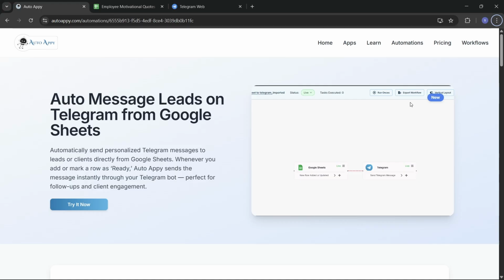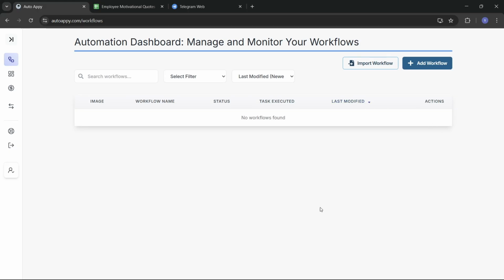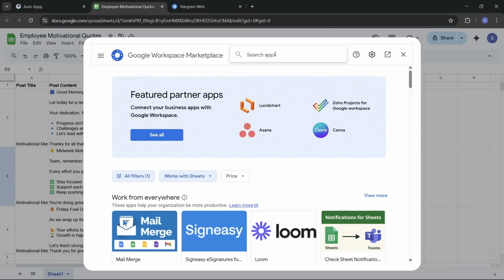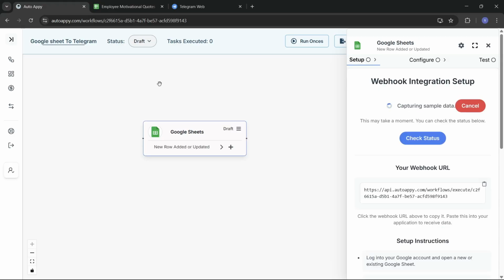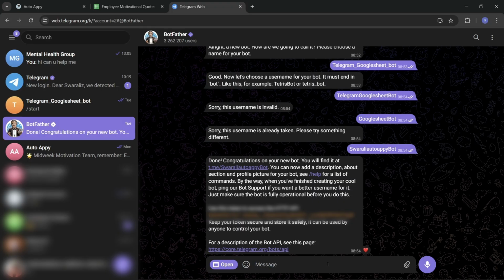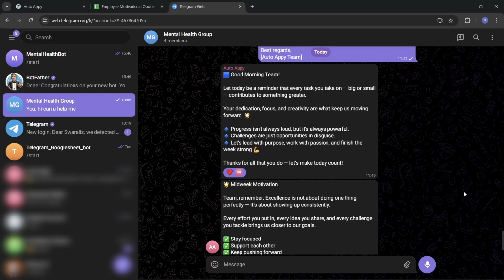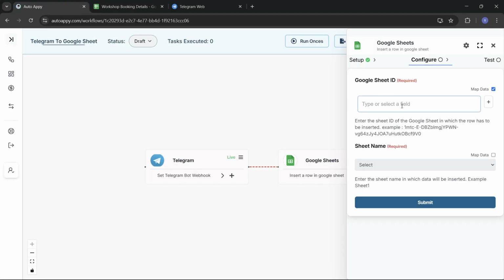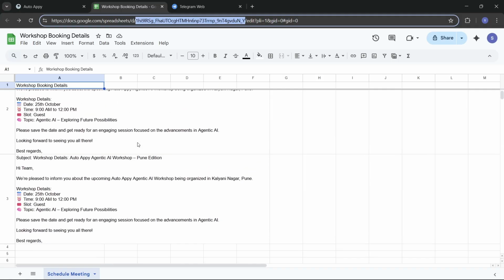Auto Message Leads on Telegram from Google Sheets